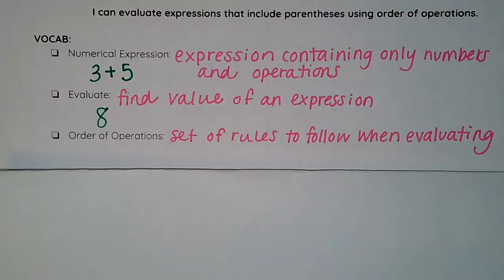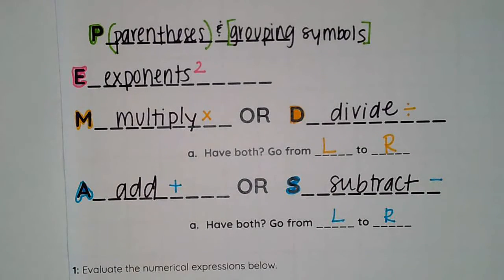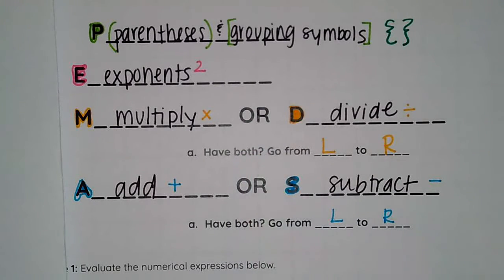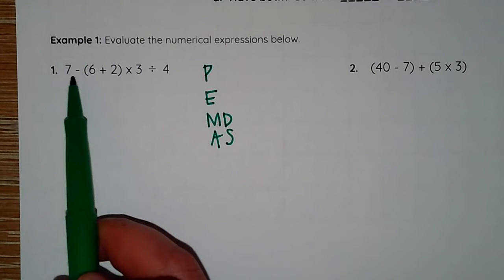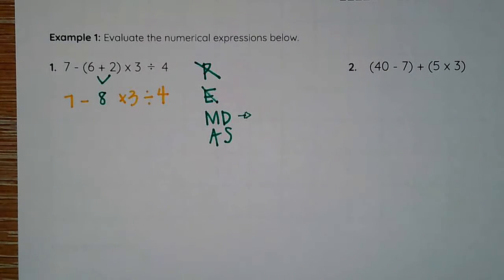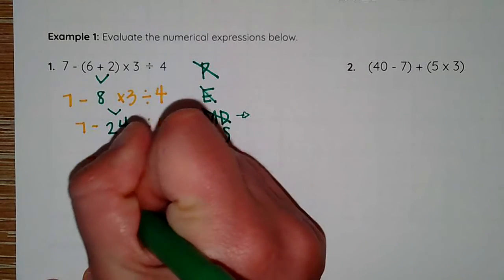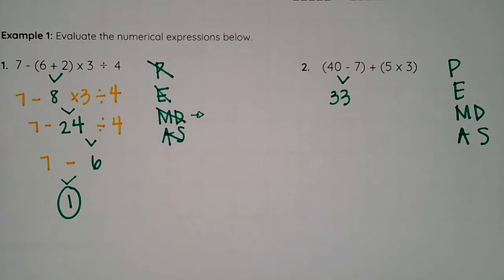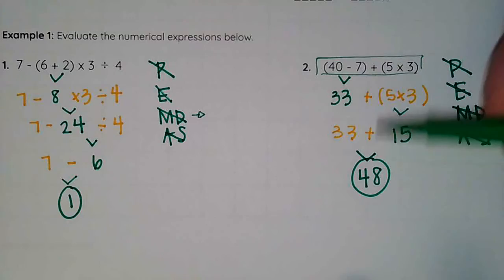Order of Operations (with Parentheses)